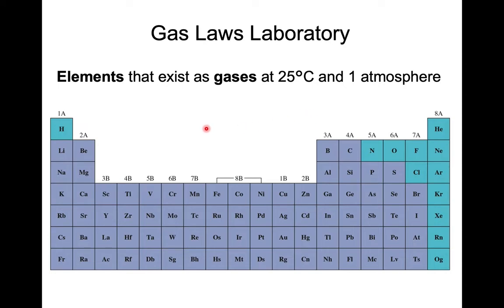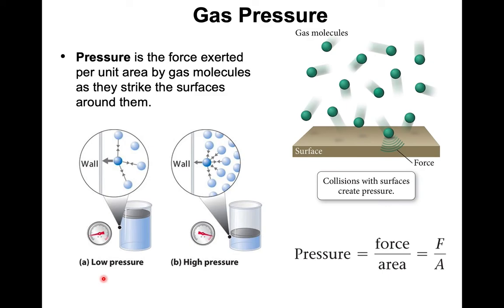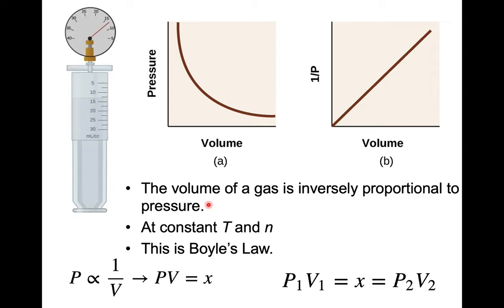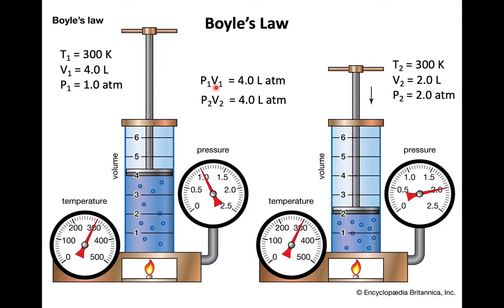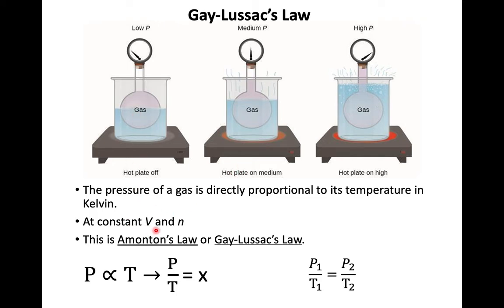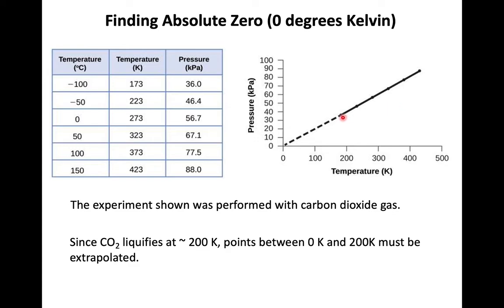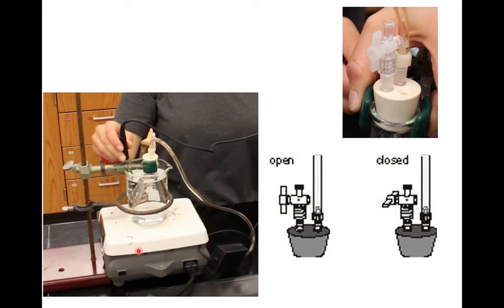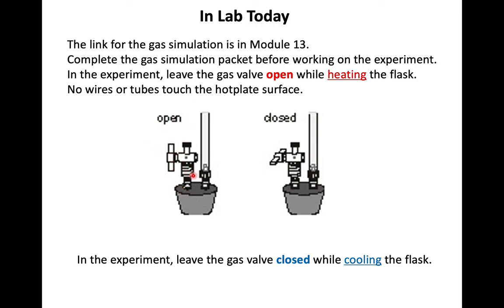Gas Laws Lab